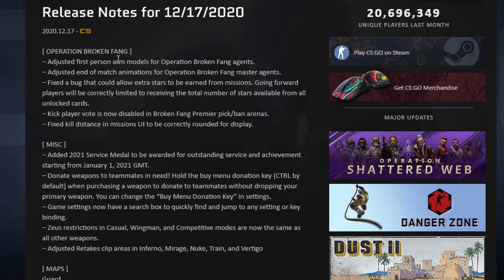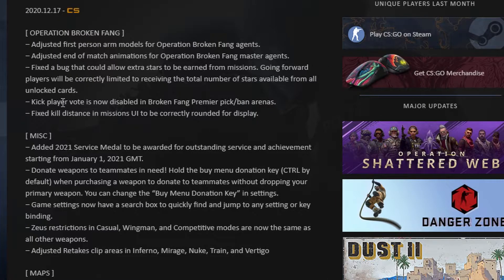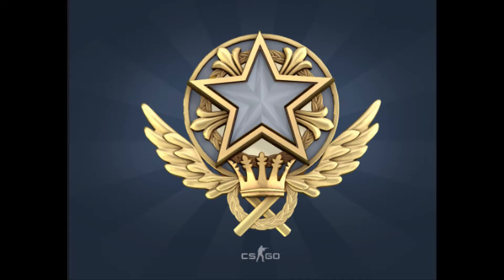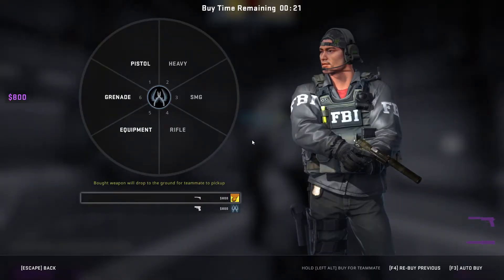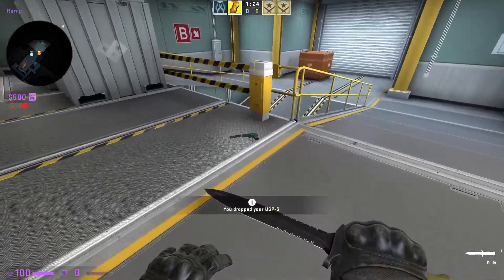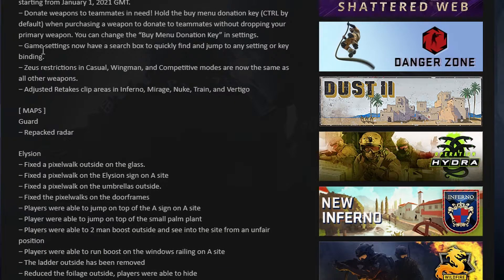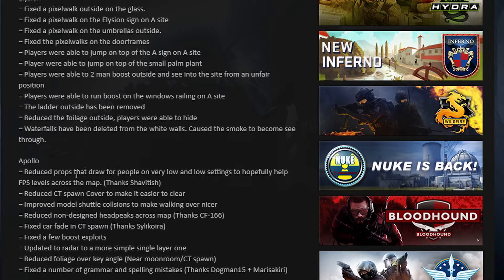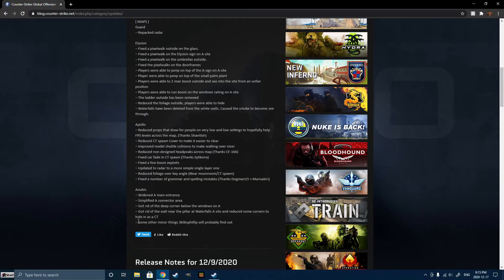Massive CS:GO Update | New Service Medal, Gun Donations!: December 17, 2020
Get ready for Zeus spam!